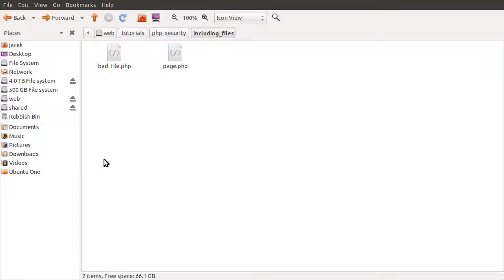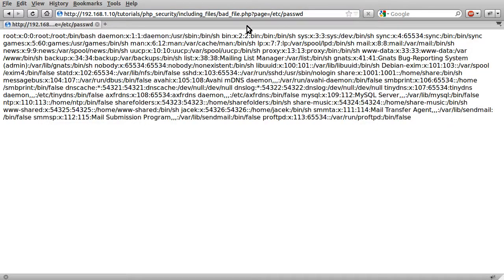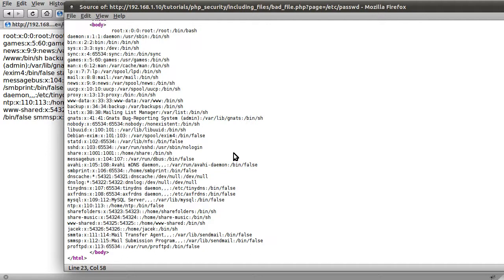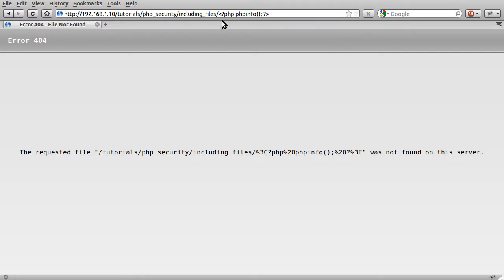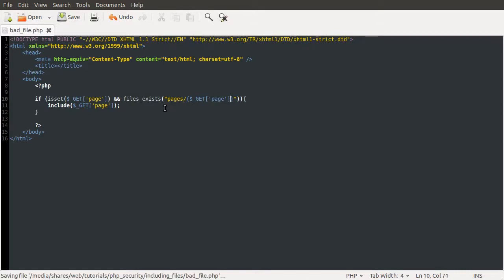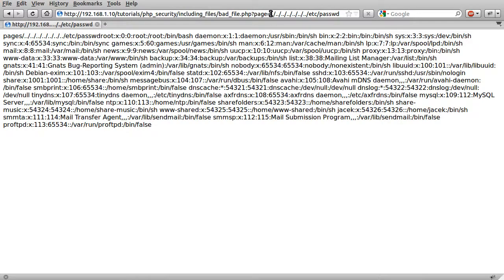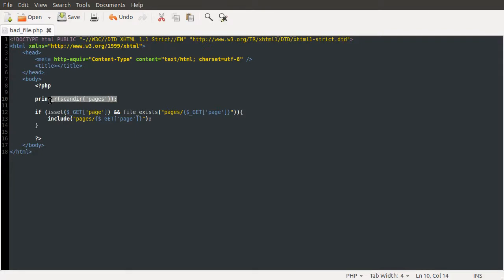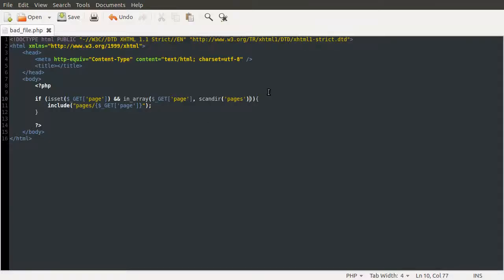PHP Security- Including Files.mp4